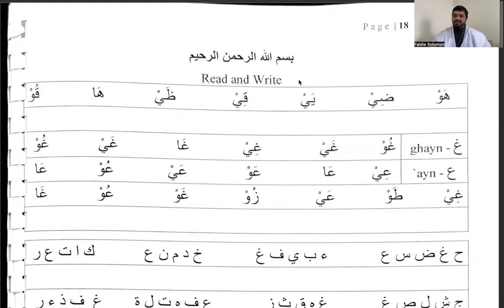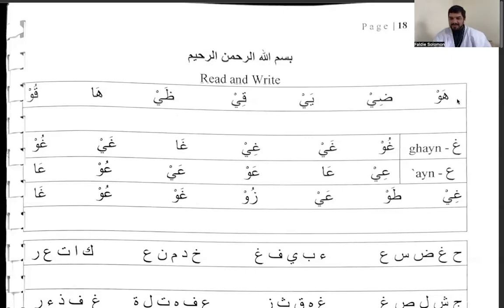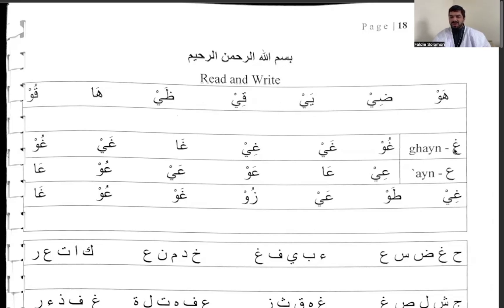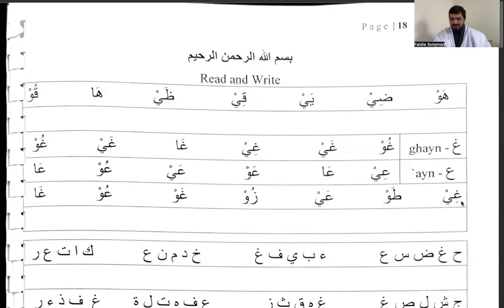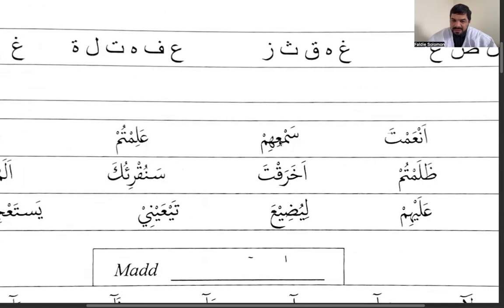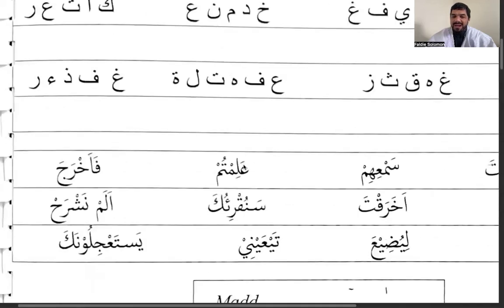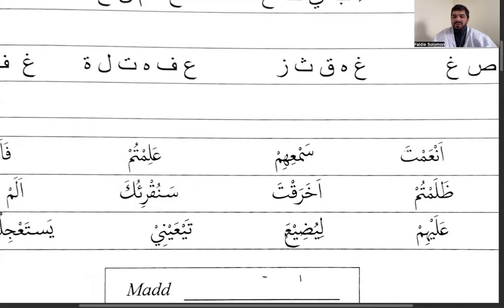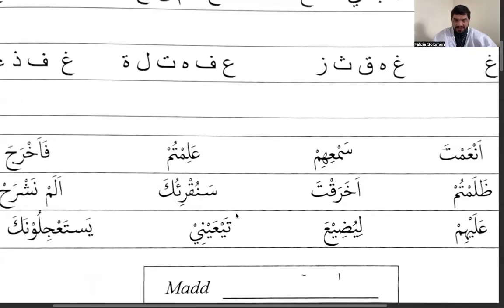The Method 26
The Method. Arabic reading for beginners.

Introducing the last tow letters, ayn and ghayn.
Reading practice.

Check the comments section for a link to the downloadable PDF of the lesson workbook.